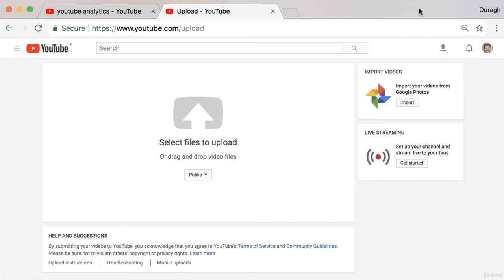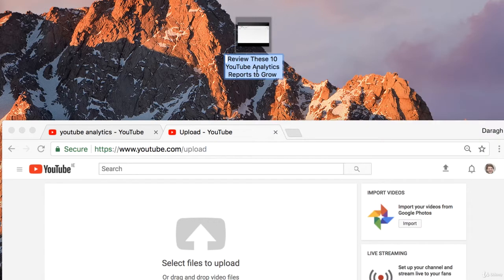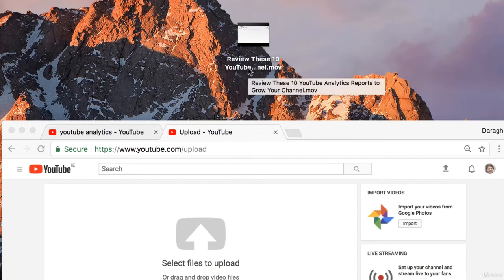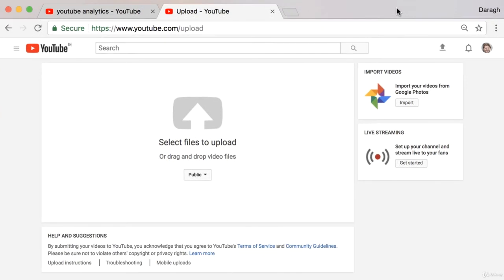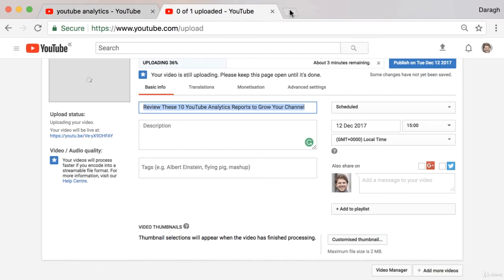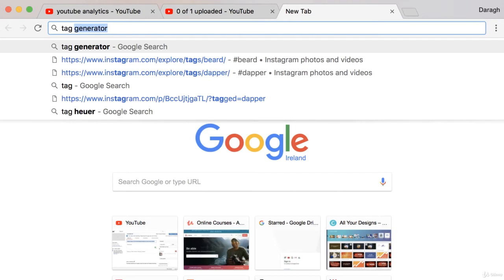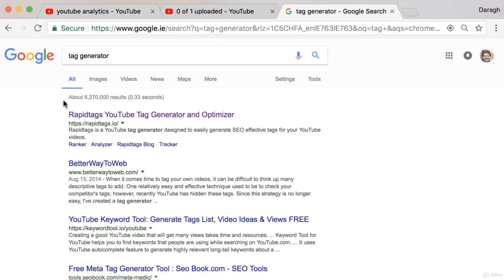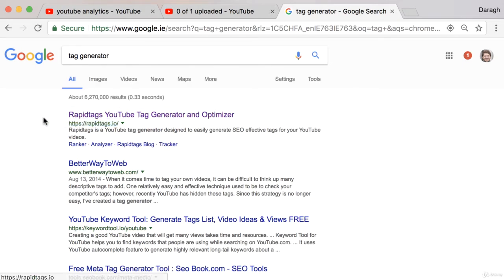69 YouTube SEO